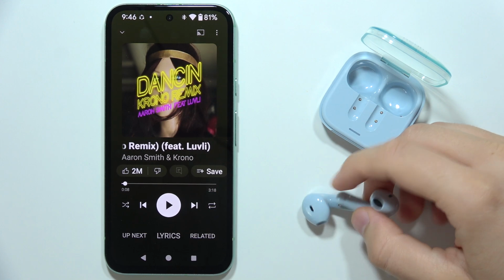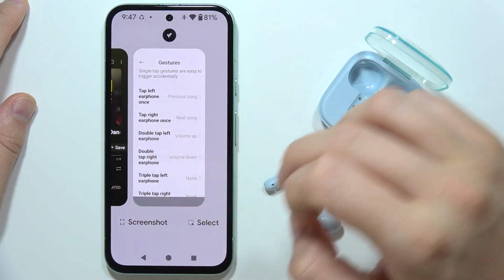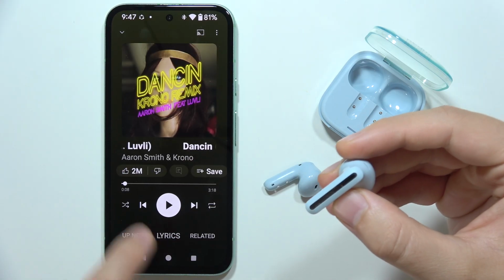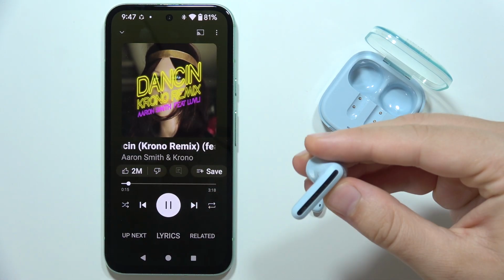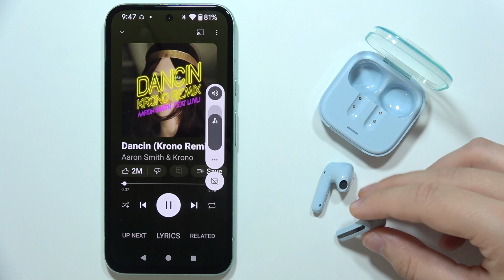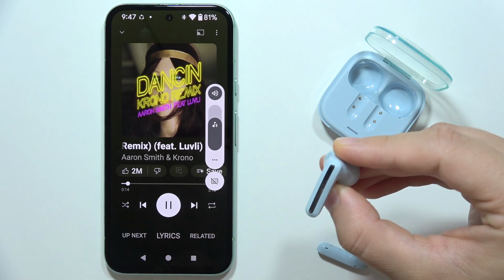Redmi Buds 6 Active: How to Change Volume Level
Learn how to change the volume level on the Redmi Buds 6 Active. This video shows you the steps to adjust the volume directly from your earbuds for a customized listening experience. Master volume control with your Redmi Buds 6 Active!

I'll do my best to respond quickly and help you out.